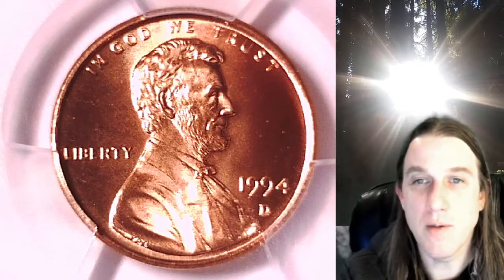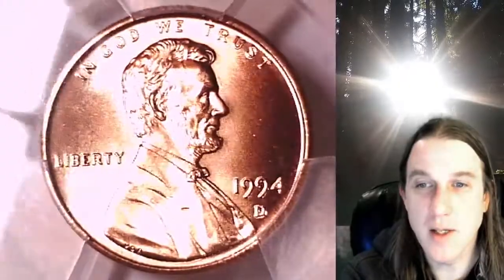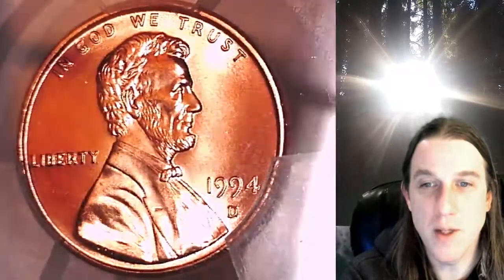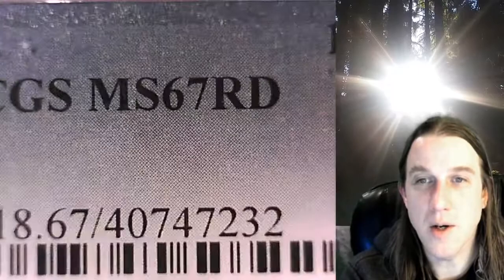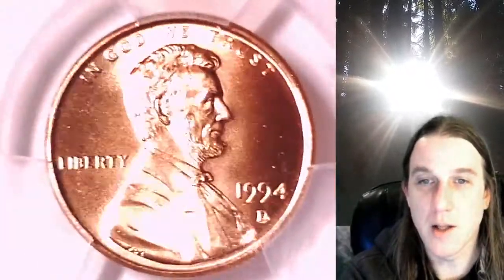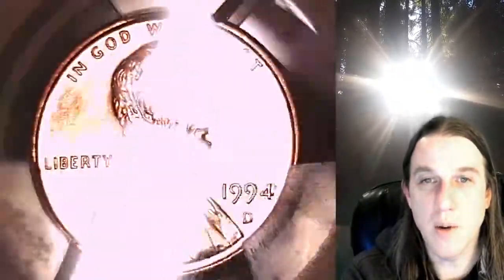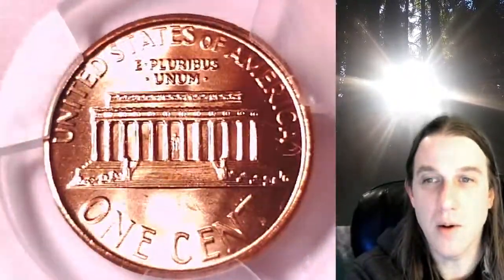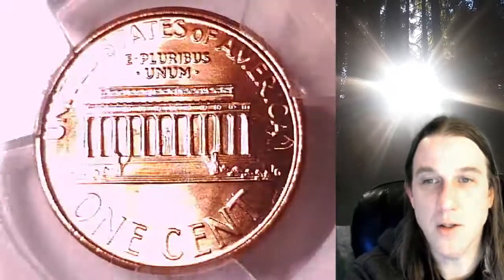Coin Store on Ebay 1994 D Lincoln Memorial Cent Penny PCGS MS 67 RD 40747232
Link to Coin featured in Video